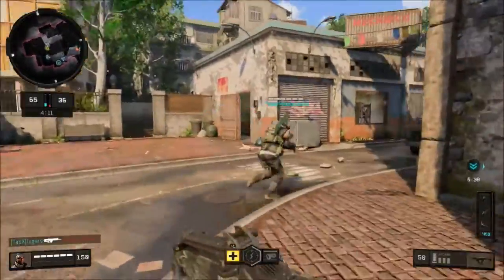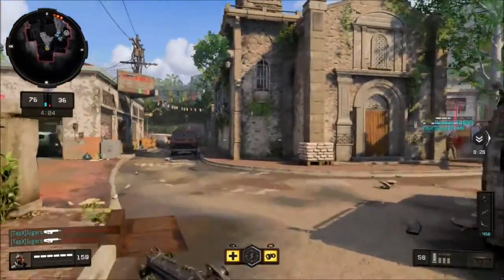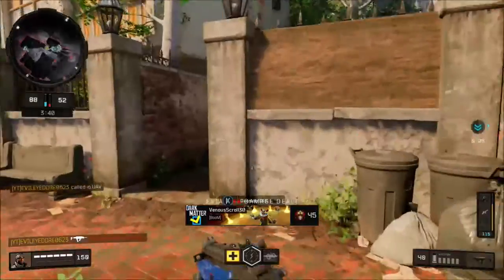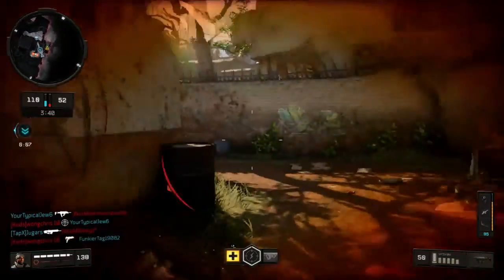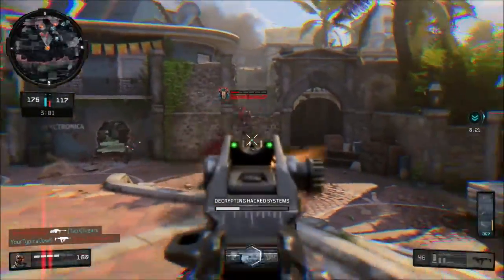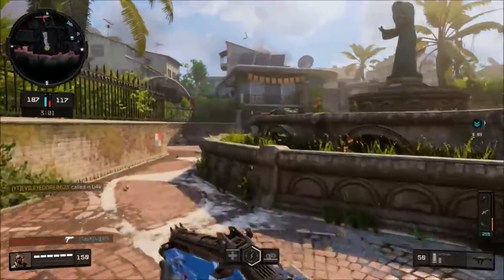IS BLACK OPS 4'S SPITFIRE SMG TOO GOOD AND SHOULD IT GET NERFED!? SPITFIRE SMG GAMEPLAY!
Is the spitfire to overpowered or is it just extremely easy to use? Does it need a nerf or do other guns need a buff?